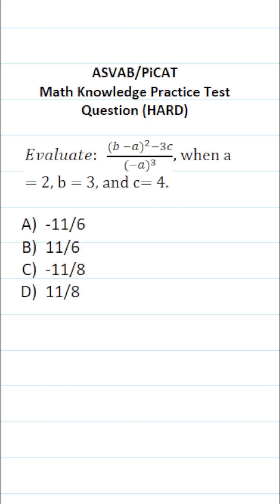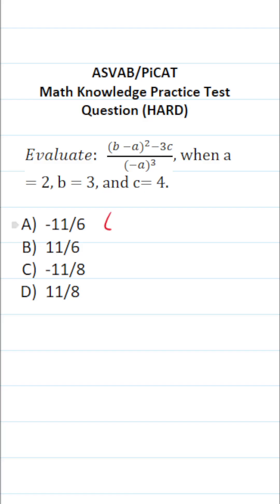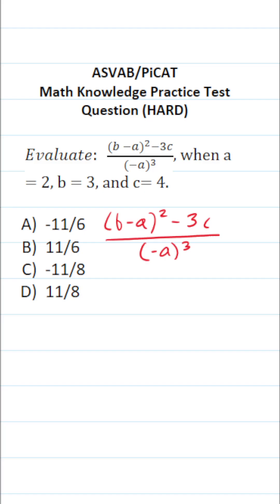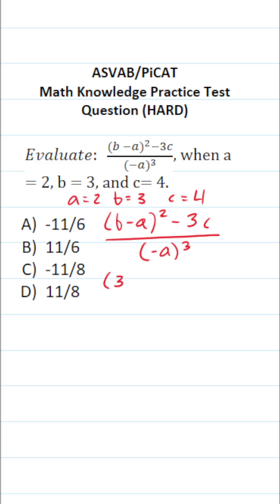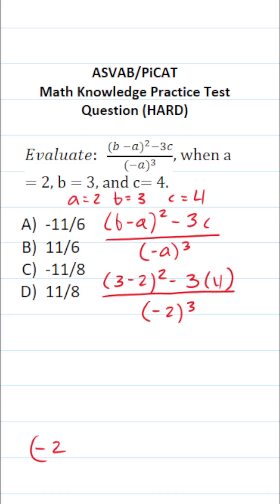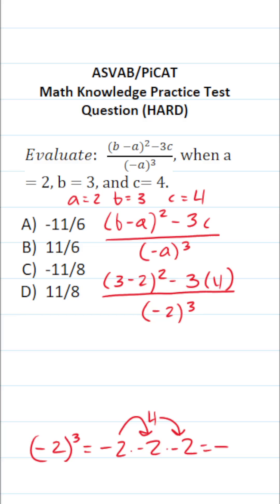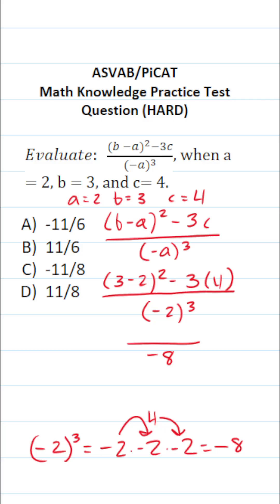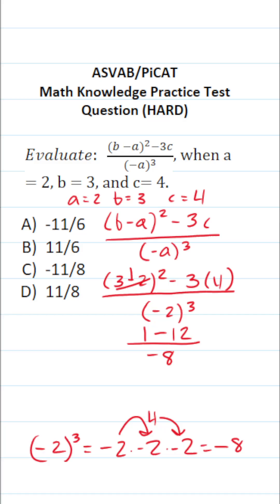Evaluating Expressions: ASVAB/PiCAT Math Knowledge Practice Test Q acetheasvab w/